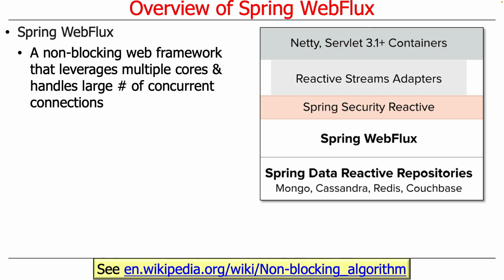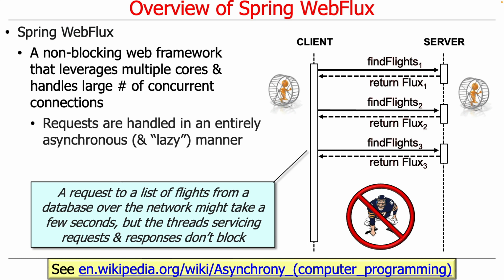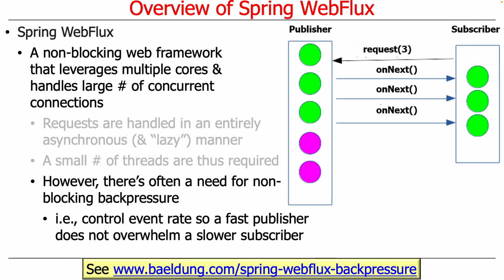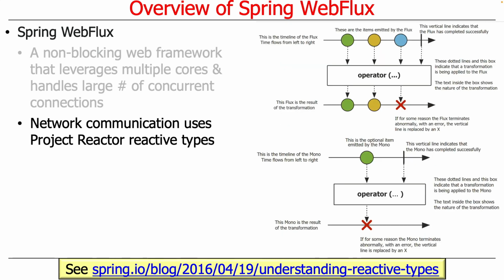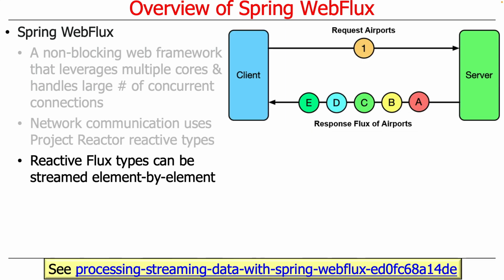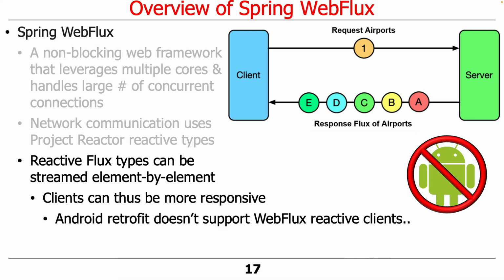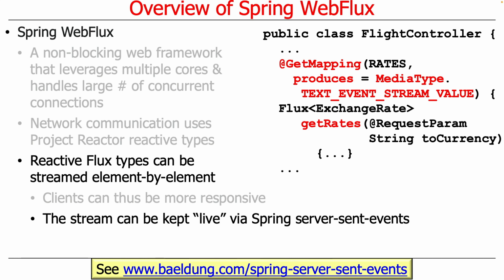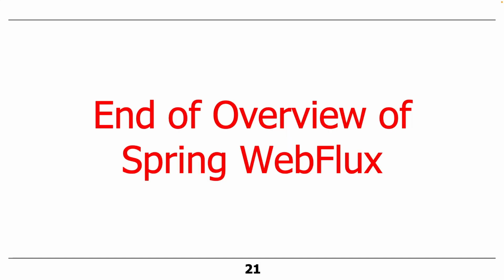Overview of Spring WebFlux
This video gives an overview Spring WebFlux, which represents a significant evolution in the Spring framework, embracing non-blocking, asynchronous programming models over the traditional synchronous, blocking Spring WebMVC. It harnesses reactive programming principles through Project Reactor, allowing for efficient multi-core utilization and high-volume concurrent connection handling without traditional I/O limitations. WebFlux supports seamless communication across process and network boundaries, offering back pressure management to balance data flow between producers and consumers. While it pushes the envelope in web application scalability and responsiveness, its utility is tempered by compatibility issues with Android and certain HTTP interfaces, prompting developers to weigh its benefits against application-specific requirements.